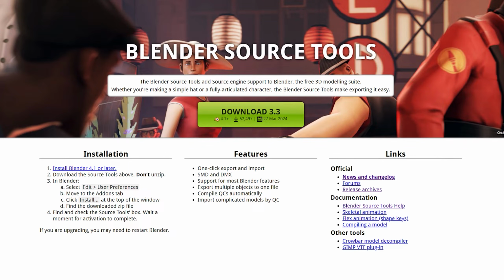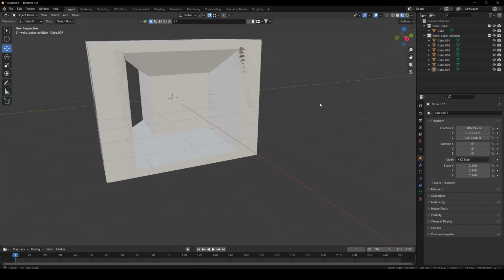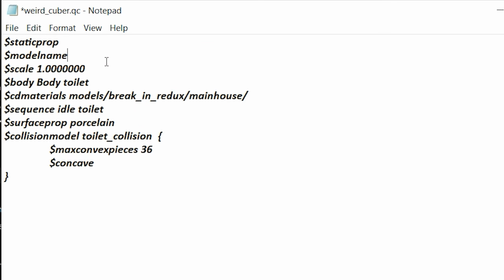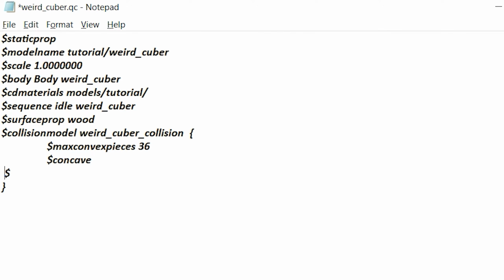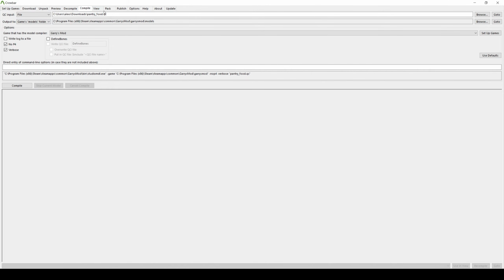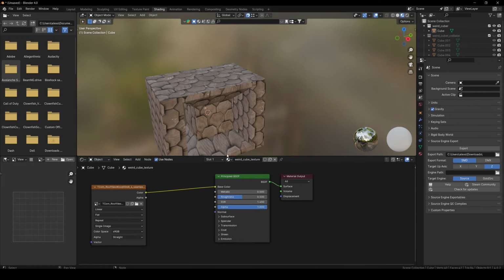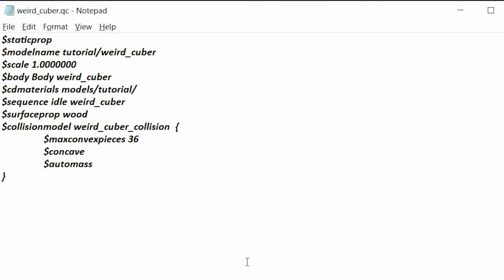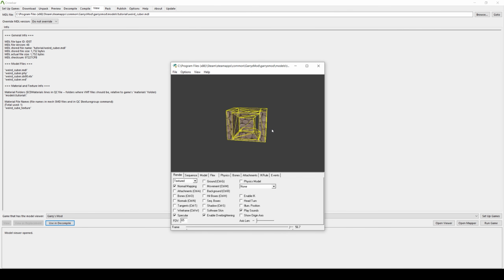Creating models for GMOD | Hammer Tutorials V2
Hello! In this tutorial I guide you through making a custom model/prop for Garry's Mod with Blender. I also show you how to make a jointed model with animations.

(We can help you here!)

Chapters:
0:00 Introduction
0:20 Blender Source Tools
1:27 Creating the Model
2:28 Texture setup
3:11 Collision Model
6:01 Exporting Model
7:30 .QC Creation
14:10 Model skins (.QC Creation)
16:30 Crowbar
17:20 Compiling Model
17:39 Creating Texture
19:55 Fixing bad normals
21:16 Viewing model in Hammer
22:30 Creating a jointed model
24:15 Weight Painting
25:54 .QC edits
26:55 Creating an animation
30:26 Ending

Sample QC:
$modelname tutorial/yourmodelnamehere
$body Body yoursmdnamehere
$cdmaterials models/yourmaterialdirectoryhere
$sequence idle yoursmdnamehere
$surfaceprop wood
$collisionmodel yourmodelnamehere_collision  {
 $maxconvexpieces 36
 $concave
        $automass

I hope I was able to help you create your model.